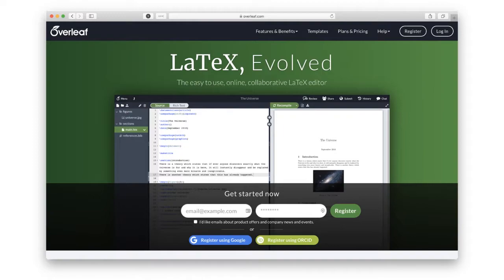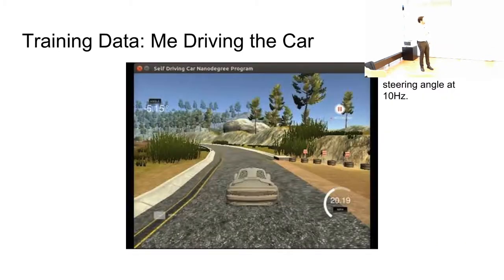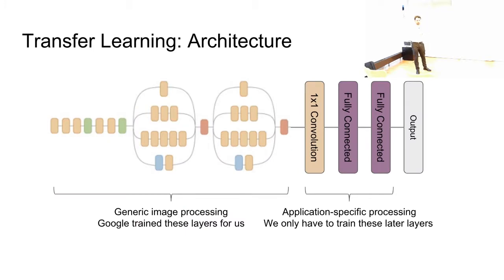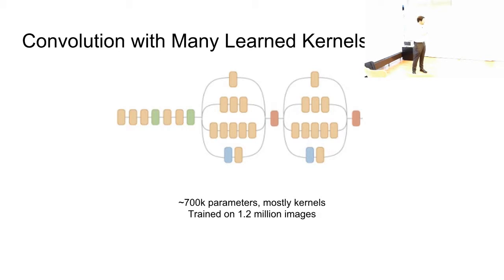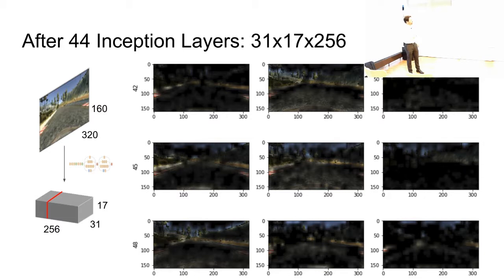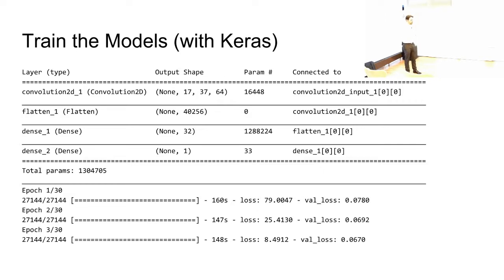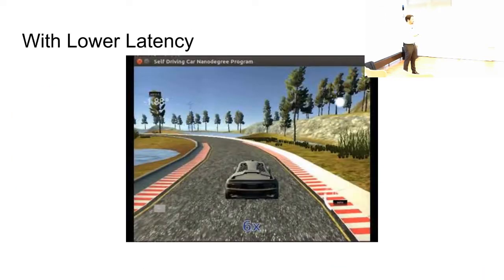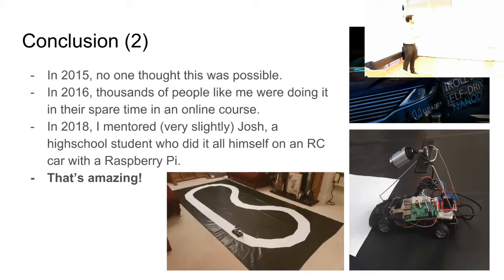From Zero to Driverless Race Car with Deep Learning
Learn how to train a driverless car to drive around a simulated race track using end-to-end deep learning — from camera images to steering commands. Key techniques used include deep neural networks, data augmentation, and transfer learning. This was a course project, so I'll introduce the key ideas and talk about the practical steps needed to get it working. You'll also see a lot of very dangerous driving.